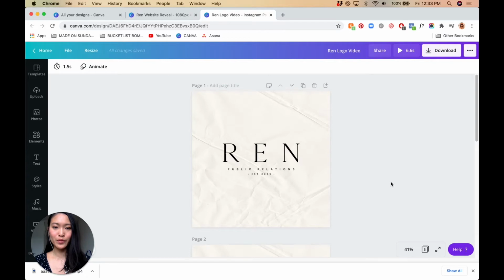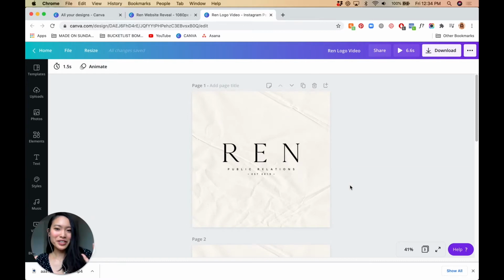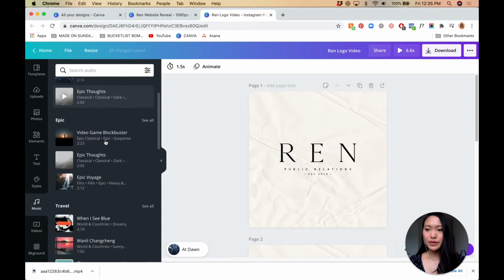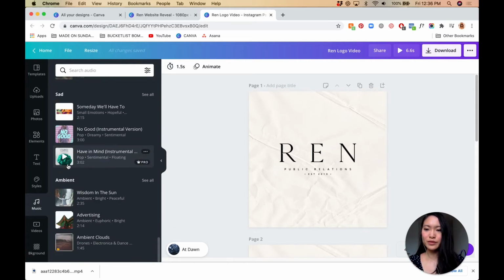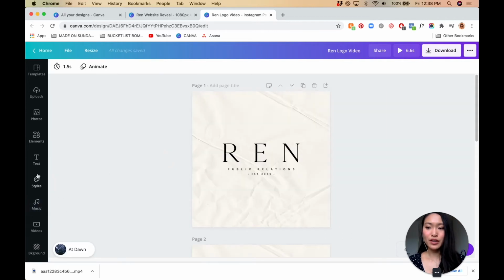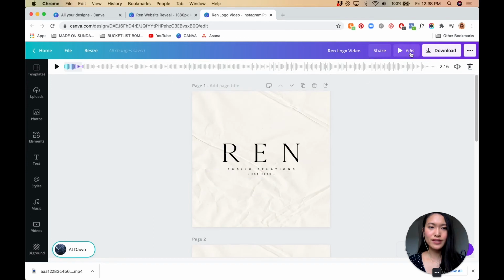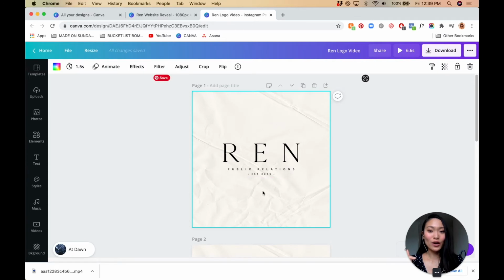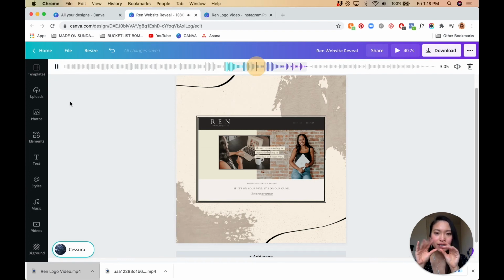How to pick music for Instagram Videos || Canva Tutorials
Hi Creatives

Lately I’ve been experimenting with some of Canva’s newer features and today I want to show you how to add on-brand music to your Instagram posts that set a vibey mood and evoke emotions in your ideal audience!

TimeStamps:
Intro: (0:00)
How to choose branded music: (1:08)
How to use Canva music: (7:15)
Why is music important for your brand: (19:17)